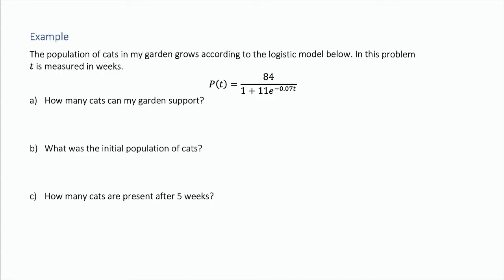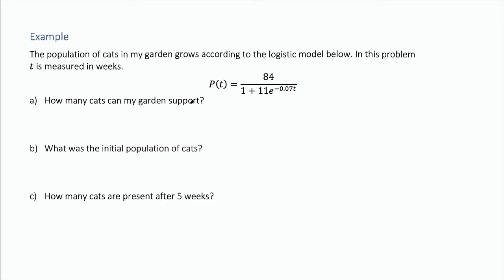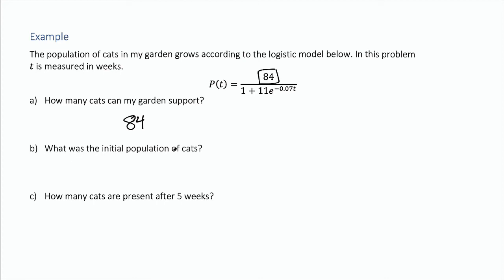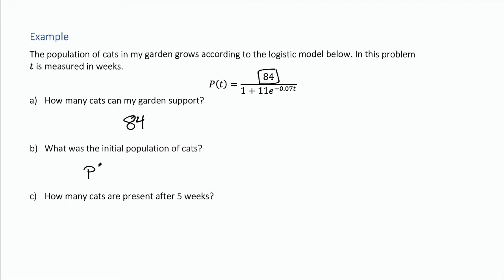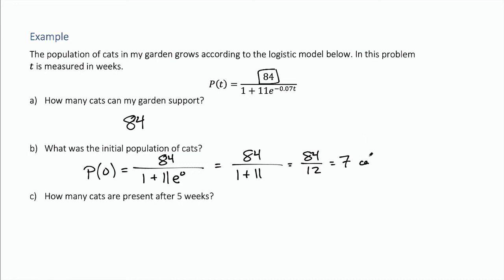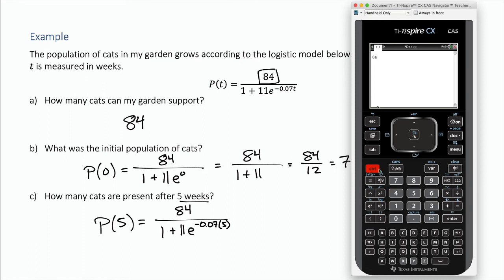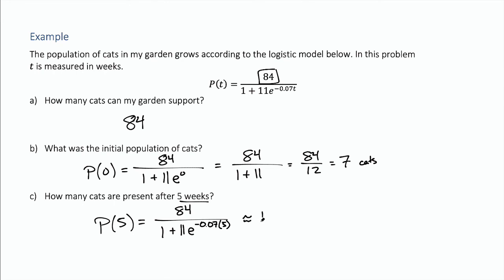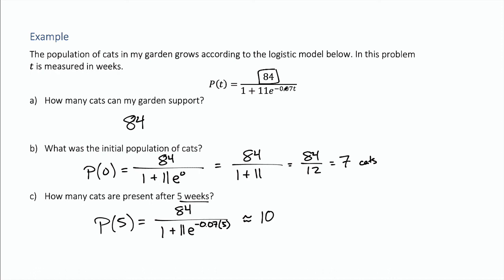Example Logistic Growth Models